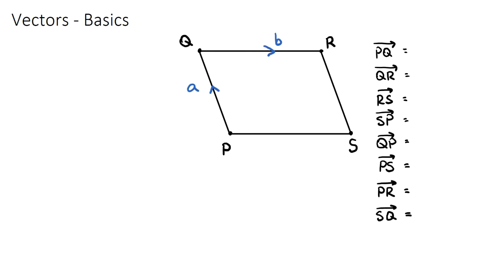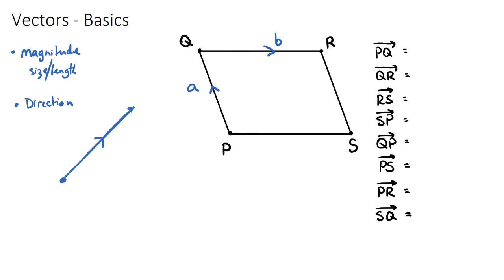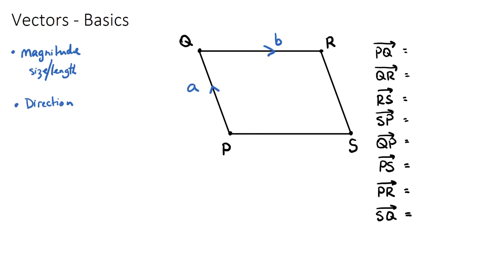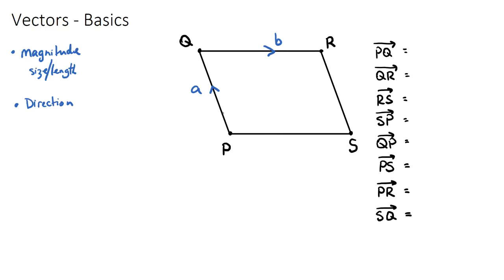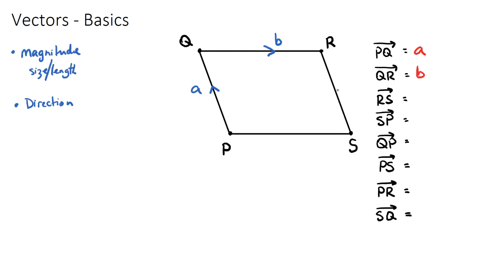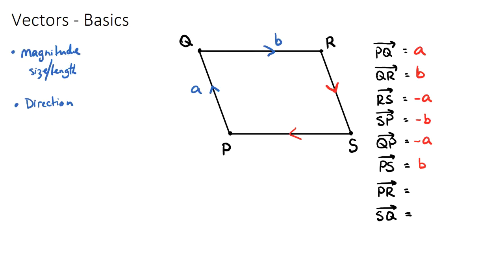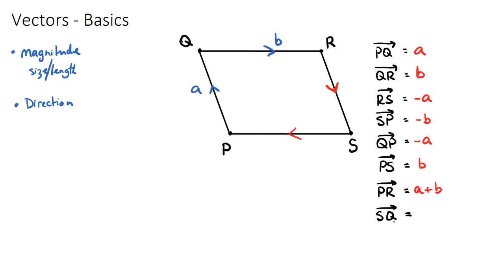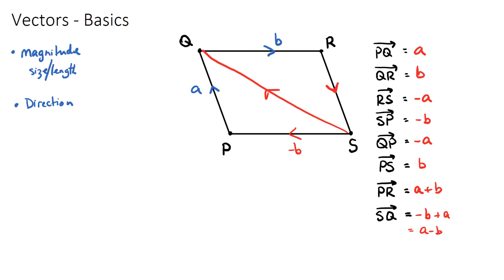Vector Basics [IB Math AA HL]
This video covers the basics of Vectors. Part of the IB Mathematics Analysis & Approaches HL course in Topic 3, Geometry & Trigonometry